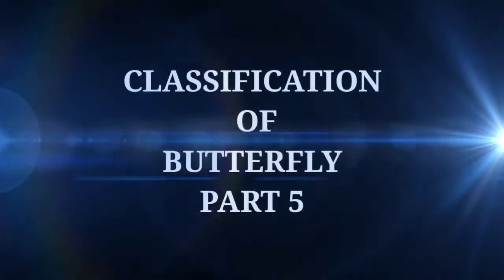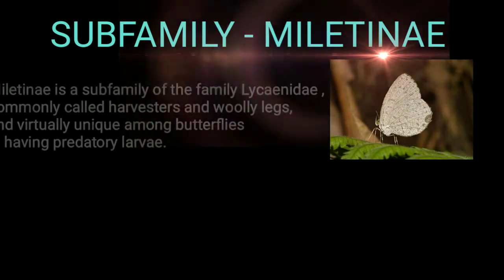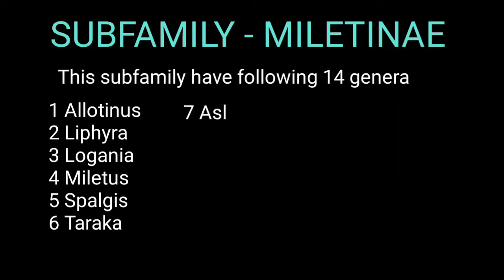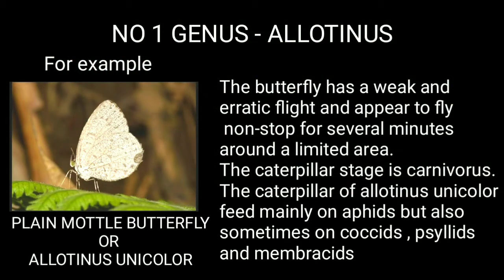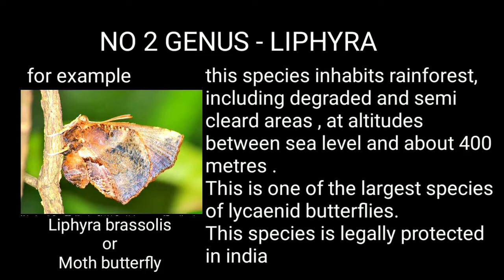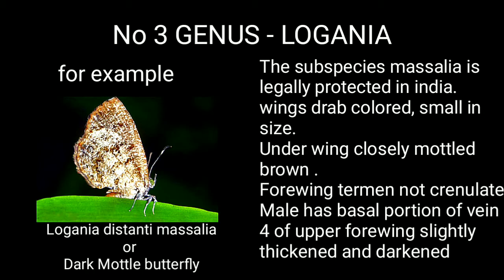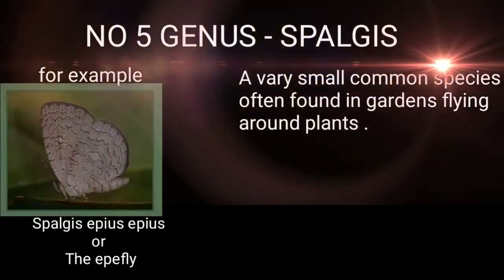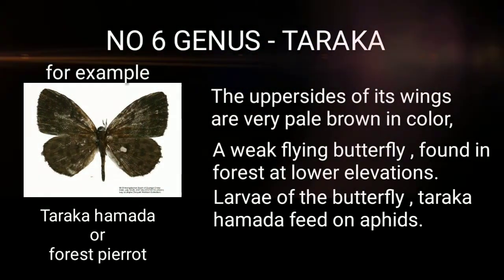Classification of butterfly part 5 , Family Lycaenidae, sub family miletinae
Classification of butterfly part 5

Family - Lycaenidae
Sub family - miletinae
6 genus of this subfamily found in india